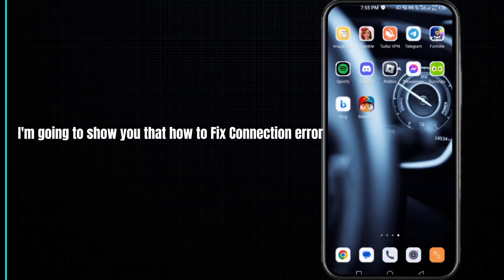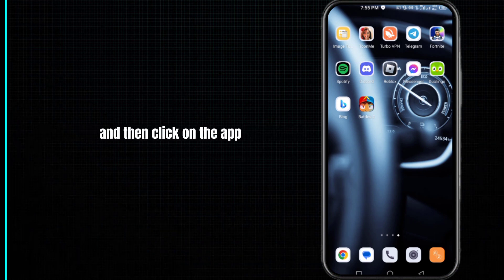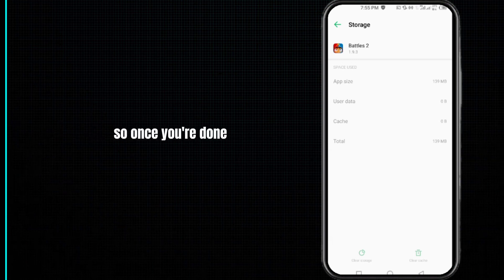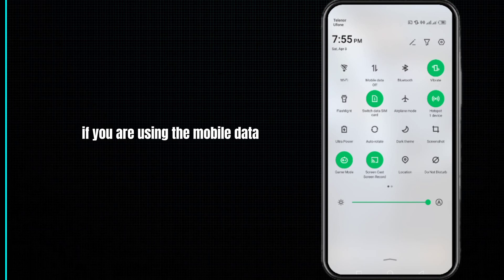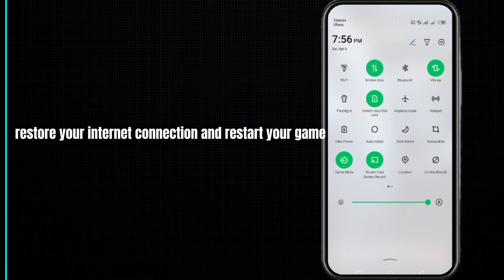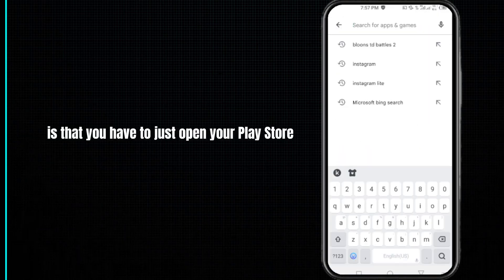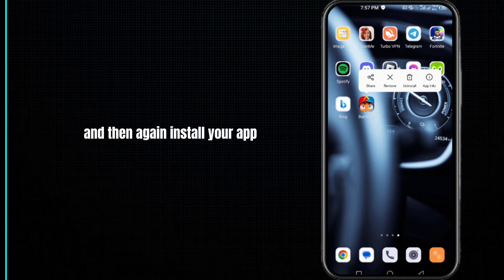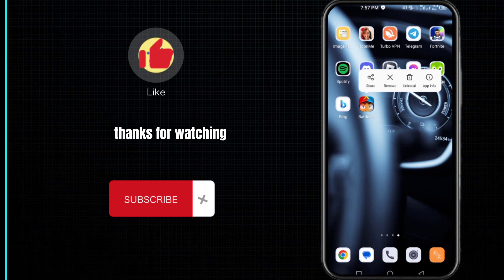How To Fix "Connection Error" In Bloons TD Battles 2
How to Fix "Connection Error" in Bloons TD Battles 2 - Fix "A Network Error Occurred that Can't be Recovered"

Bloons TD Battles 2 is a popular tower defense game that many people enjoy playing online. However, players often encounter a "Connection Error" or "Network Error" message, which can be frustrating and prevent them from accessing the game. This error message can occur due to several reasons, such as network connectivity issues, server problems, or game bugs. In this article, we'll guide you through the steps to fix the "Connection Error" in Bloons TD Battles 2.

The first step to fix the "Connection Error" is to check your internet connection. Ensure that you have a stable and reliable internet connection. If you're using a Wi-Fi network, try switching to a wired connection or vice versa. Also, make sure that your router is working correctly and not causing any network issues.

Step 2: Restart Your Device

If your internet connection is working fine, but you're still getting the "Connection Error" message, try restarting your device. Sometimes, a simple restart can fix various software glitches and errors, including network errors.

If restarting your device doesn't solve the issue, try clearing the cache and data of the Bloons TD Battles 2 app. To do this, go to your device's settings, then to "Apps" or "Application Manager," find the Bloons TD Battles 2 app, and select "Clear Cache" and "Clear Data." This action will remove any temporary files or data that may be causing the connection error.

Step 4: Update the App

Sometimes, an outdated app version can cause connection errors. Therefore, make sure to update the Bloons TD Battles 2 app to its latest version. Go to your app store, find the game, and select "Update" if there's an available update.

Step 5: Reinstall the App

If none of the above steps work, try uninstalling and reinstalling the Bloons TD Battles 2 app. This step will remove any corrupt or damaged files and install a fresh copy of the game. To do this, go to your device's settings, then to "Apps" or "Application Manager," find the Bloons TD Battles 2 app, and select "Uninstall." Afterward, go to your app store, find the game, and select "Install."

In conclusion, encountering a "Connection Error" or "Network Error" message in Bloons TD Battles 2 can be frustrating, but you can fix the issue by following the above steps. By checking your internet connection, restarting your device, clearing cache and data, updating the app, or reinstalling the game, you can successfully resolve the connection error and enjoy playing the game without any interruption

Were you able to figure out   How To Fix "Connection Error" In Bloons TD Battles 2 - Fix "A network error occurred that can't be recovered"

Share this with a friend who wants to know How To Fix "Connection Error" In Bloons TD Battles 2 - Fix "A network error occurred that can't be recovered"

What do you think of How To Fix "Connection Error" In Bloons TD Battles 2 - Fix "A network error occurred that can't be recovered"